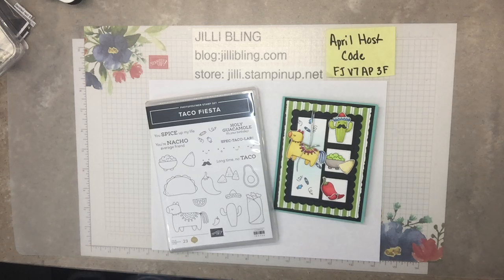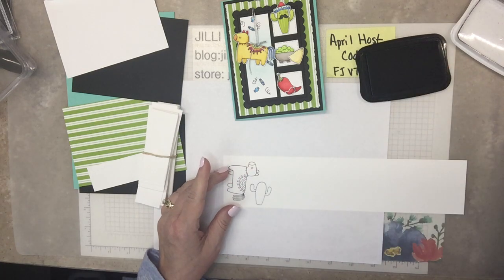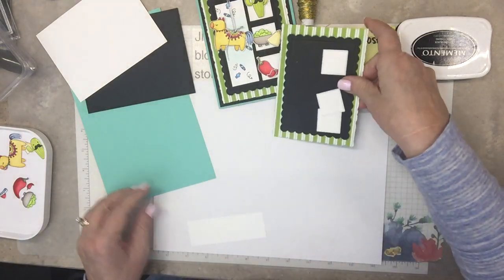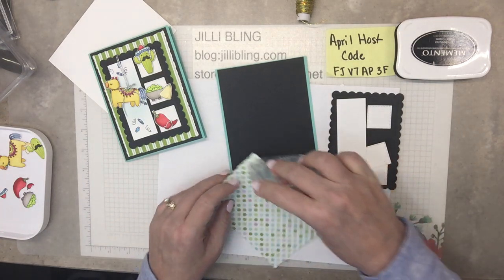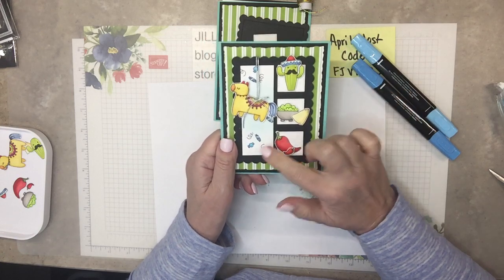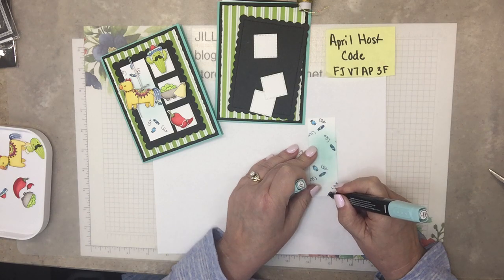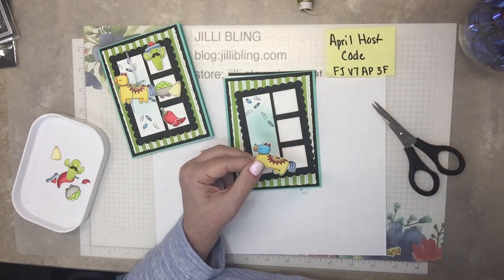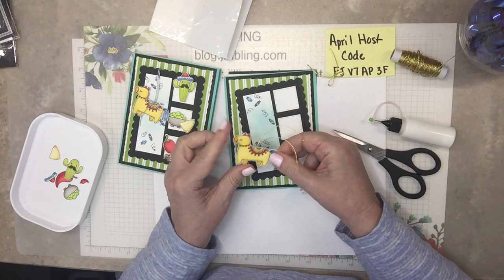Taco Fiesta Piñata Card - Project Box